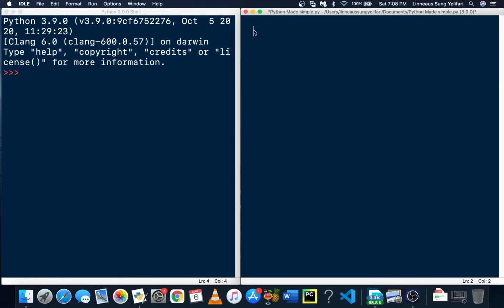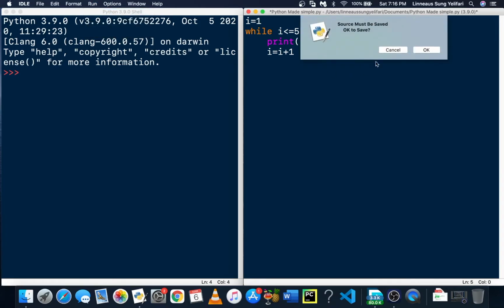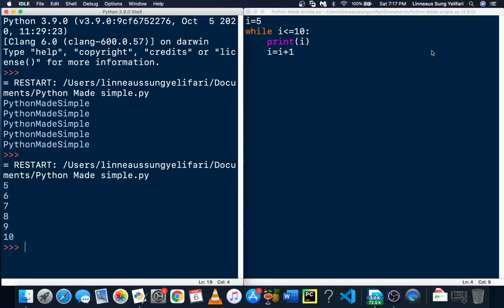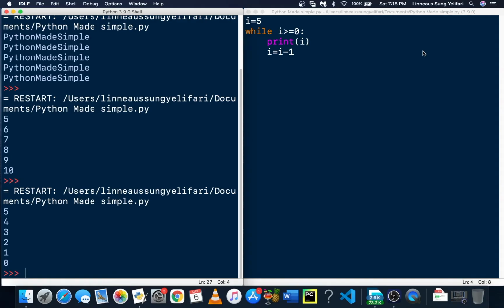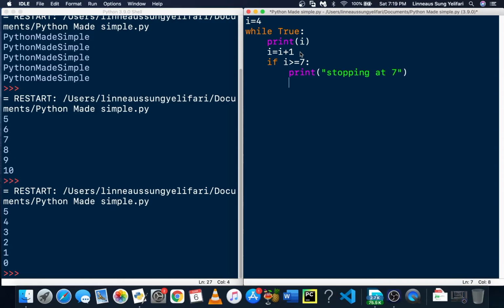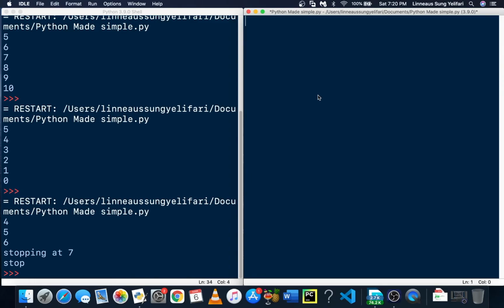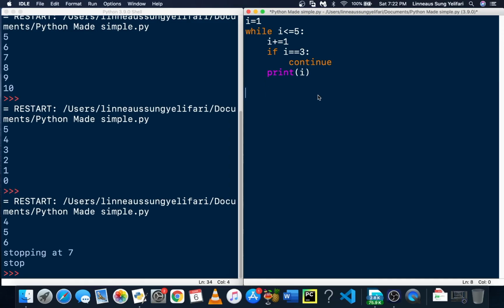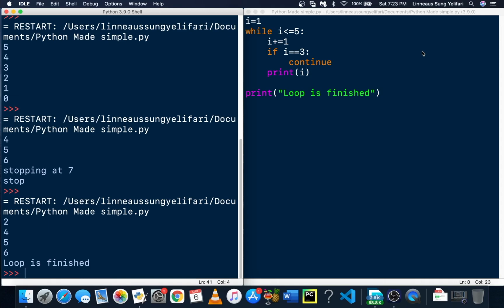while Loop In Python programming,Break statement & Continue statement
Today's Lesson
1. While Loop
a) Break Statement In Python Programming
b)continue statement in Python Programming